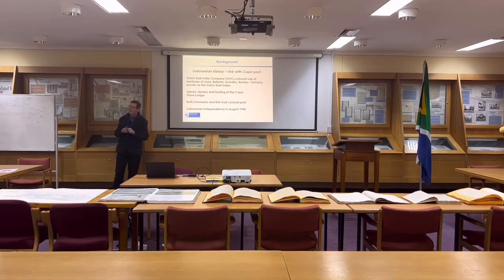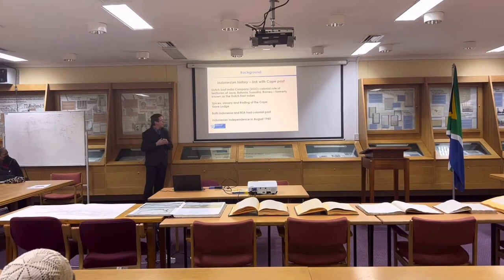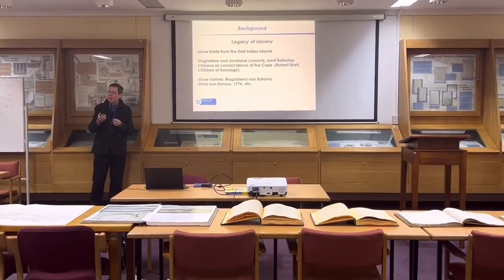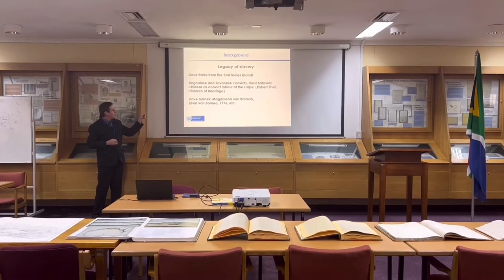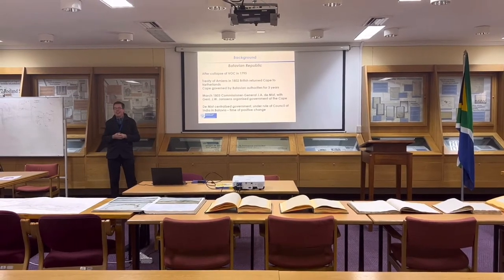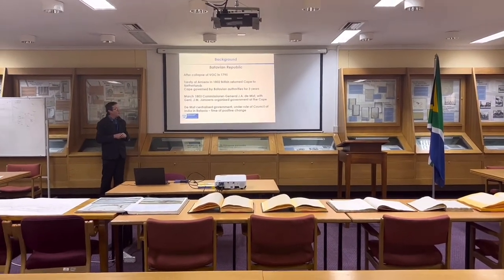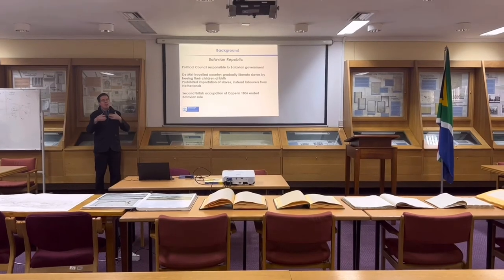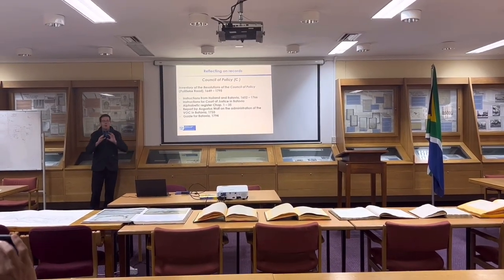part 2 : interesting facts about the origin of the cape malay community.